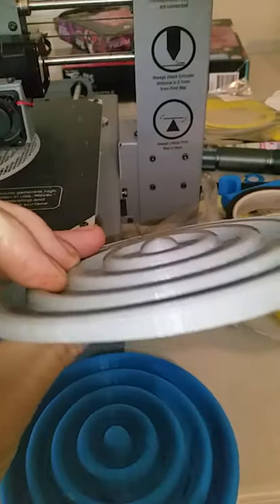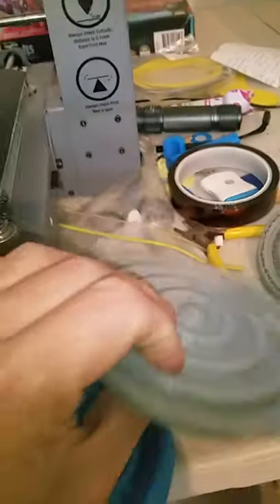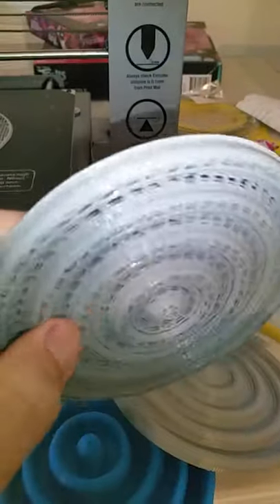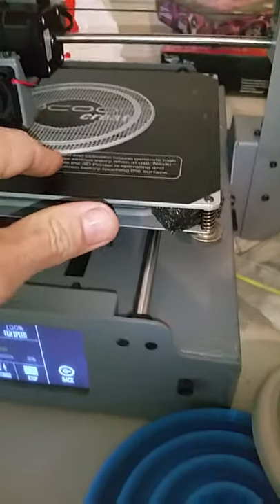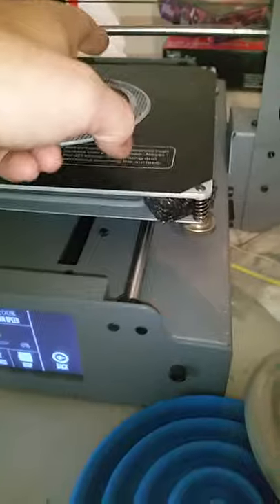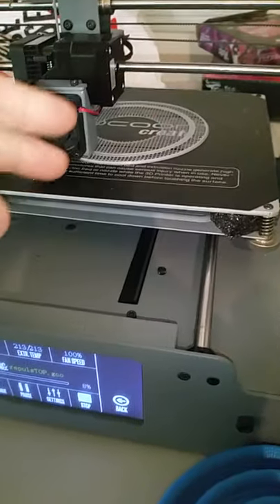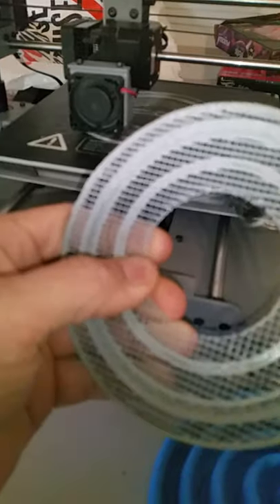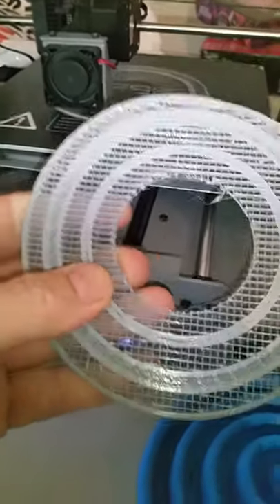Printing repulsine forms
printing models of Shaubergers repulsines...